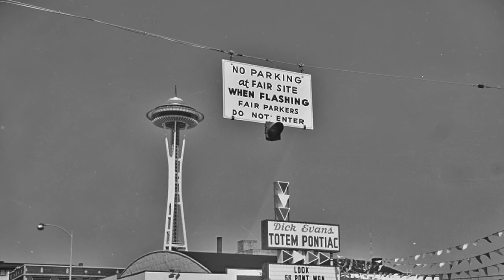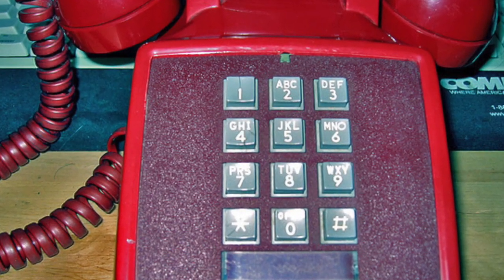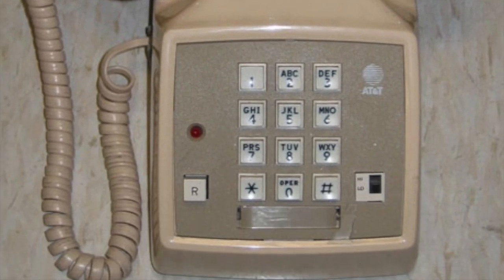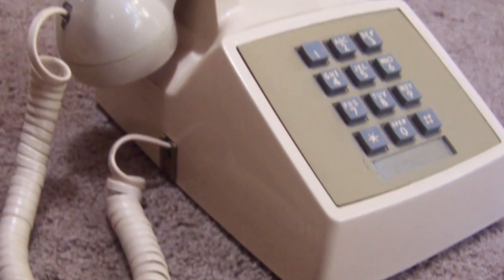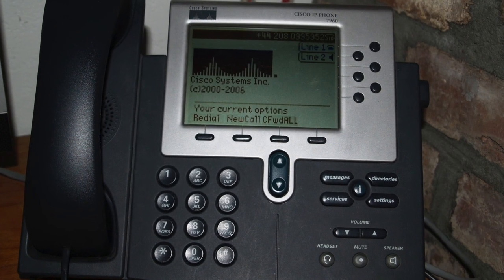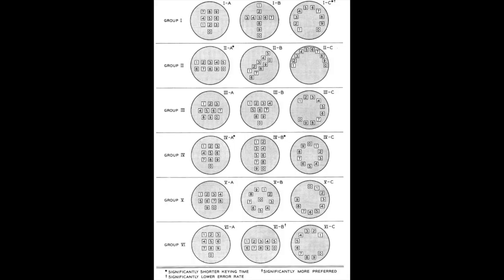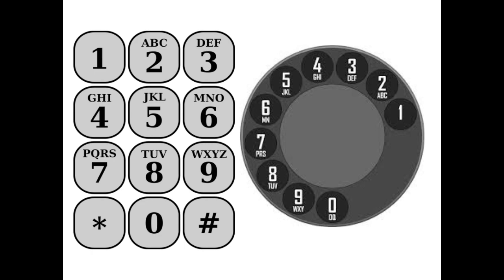Telephone Keypad Origins?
I was curious about how we got the telephone keypad we use today. Here is what I found.